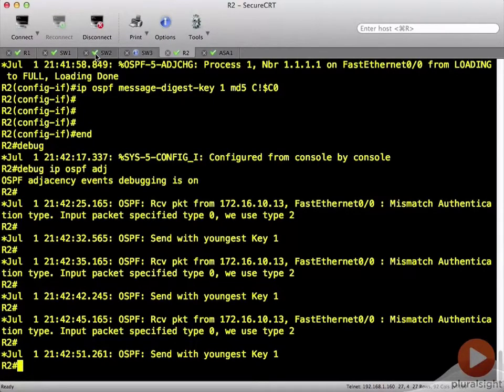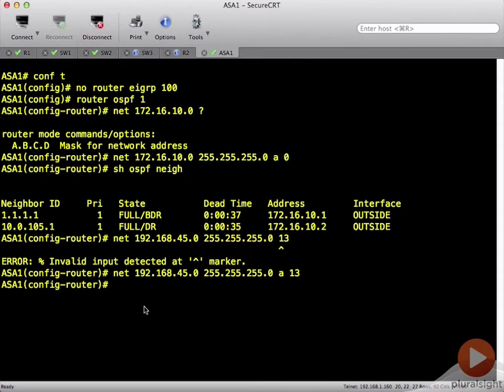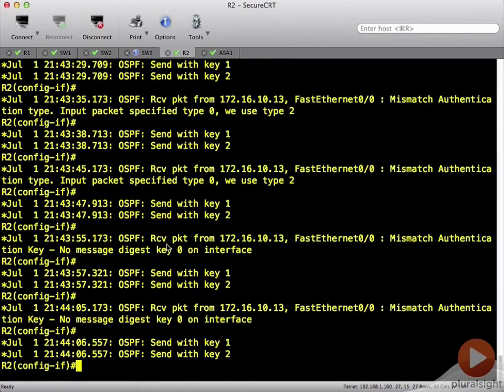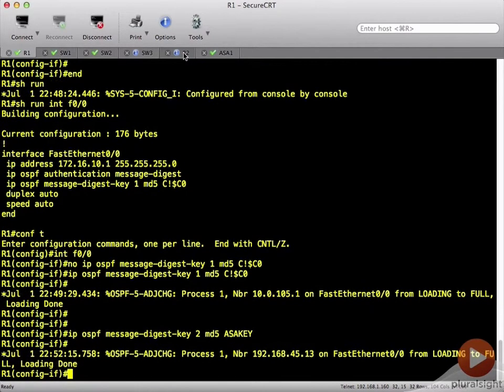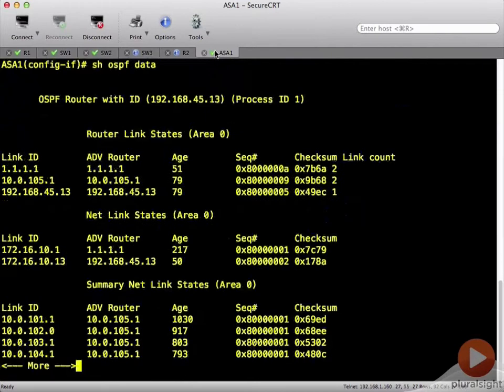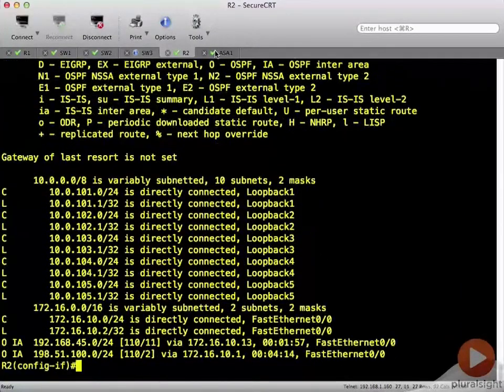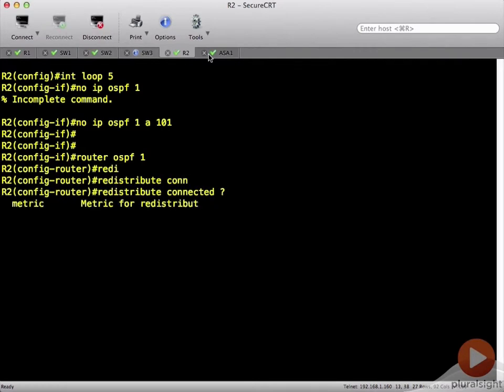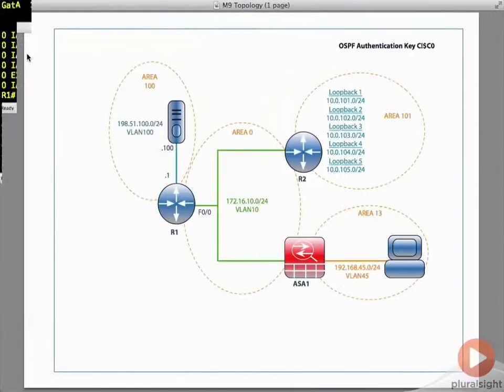OSPF Routing Demo Part 6